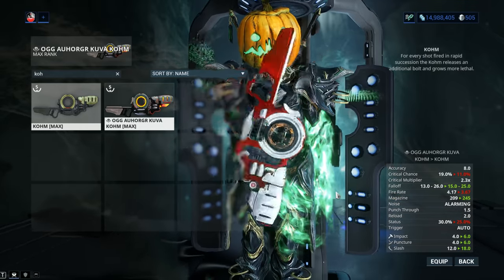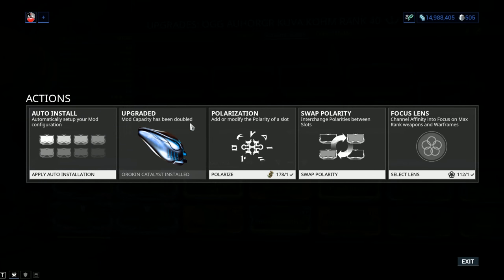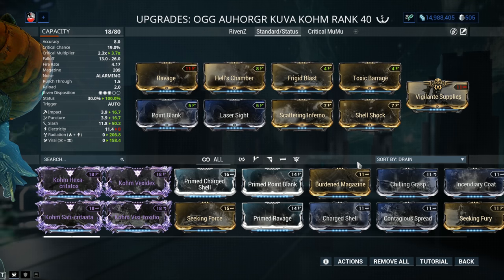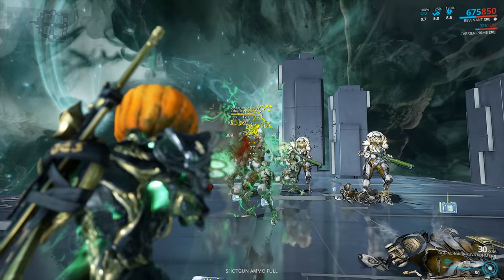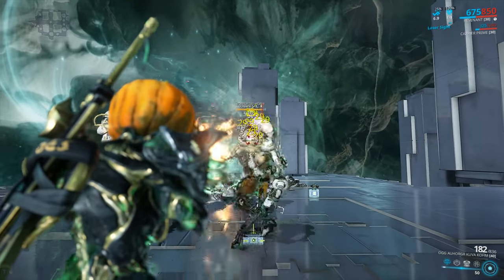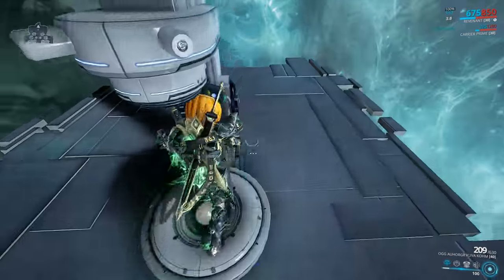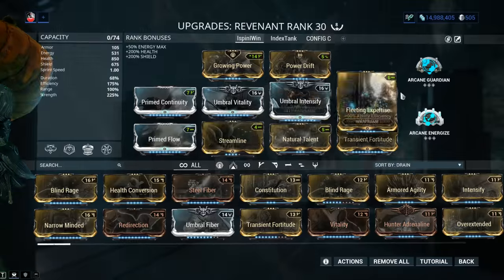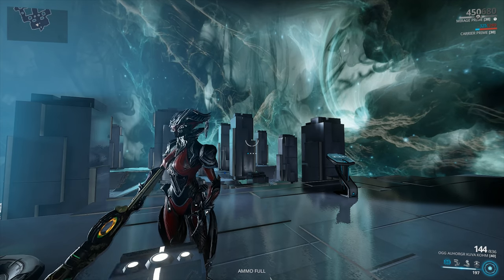Kuva Kohm Build 2019 (Guide) - The 👑King👑 of Shotguns (Warframe Gameplay)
I'm a big fan of shotguns! I build all of them and extensively test them and I can comfortably say there's something powerful for everyone!
The Kuva Kohm improves on an already powerful recipe but one that needed to many specifics to truly shine. The Kuva version is a lot more powerful and flexible than the standard version of the Kohm and a cookie cutter riven is no longer necessary for crazy levels of performance.
The Base critical chance has been increased to nineteen percent and the base status chance is now thirty percent which makes it easier for us to reach the magic true one hundred percent status chance while not completely compromising on critical stats. Couple this with automatic fire, a ton of pellets, good accuracy and plenty of ammo and you have the makings of a incredible weapon.

The build can take many different forms and all of them pack an outstanding punch with or without a riven mod.
You can go for classic one hundred status through the use of the sixty sixty mods or Motus Setup and Nano Applicator. You can go for a brute force approach with a straight elemental combo, I recommend corrosive, viral plus slash and gas or toxin.
You can go for critical slash with viral or no viral through Hunter Munitions, the weapon will perform well in both cases.
The trend is clear and it would be difficult to build this weapon in way it would not offer great results.

Keep in mind that the bonus element on the Kuva Kohm will depend on the progenitor used to take out the Kuva Lich in Larva state. I recommend Toxin, Electricity and Heat, chose your favorite and think of all the possible combos.

One of the issues with the Kohm was ammunition but now that we got weapon exilus mod slots that is no longer a concern and we no longer need to relay on Carrier or Ammo Pads. Simply use a ammo mutation in the exilus slot or my favorite Vigilante Supplies for a bit of extra crit upgrade.

In all my testing there was never a case where this weapon did not perform very well. It's flexible, it's extremely powerful and it's easy to use! What more do you want? Highly Recommend!